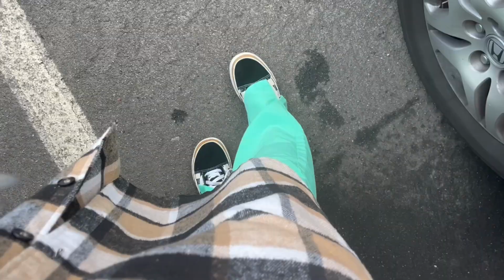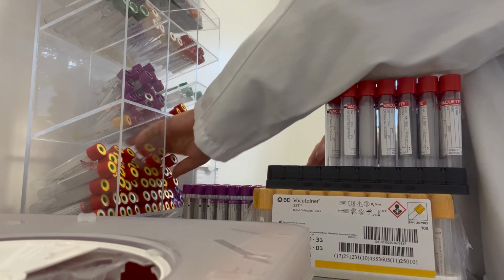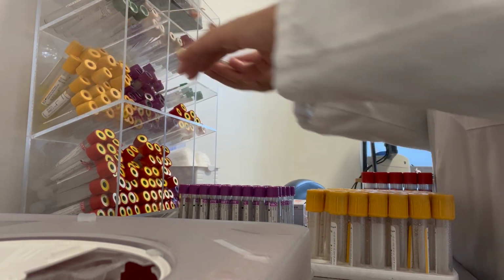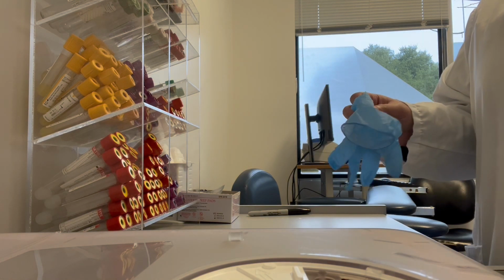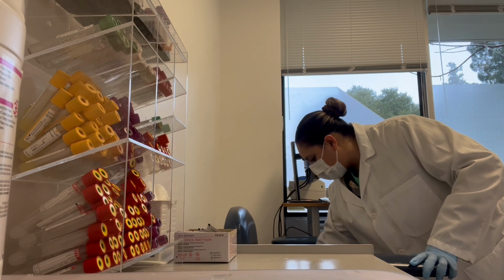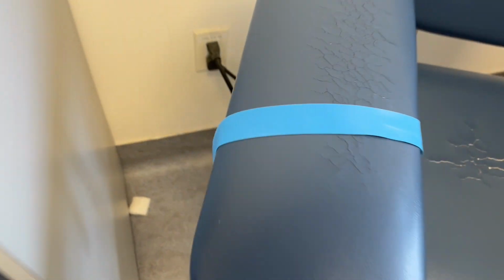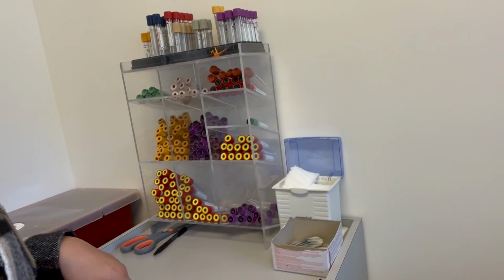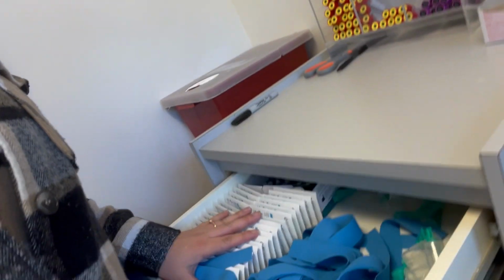Phlebotomy day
💉🩸-MORE PHLEBOTOMY VIDEOS🤍

- [x] Meet my son ☀️⬆️⬆️⬆️